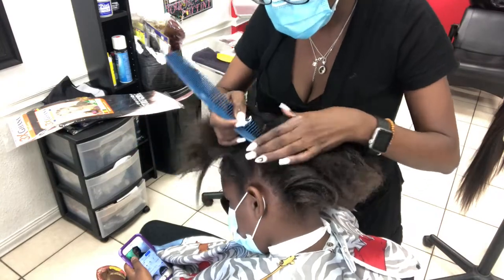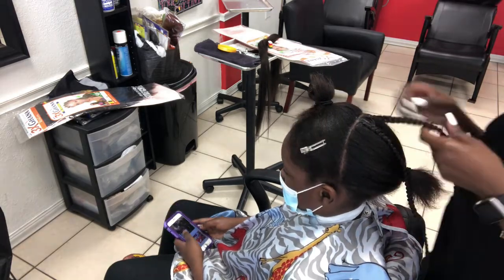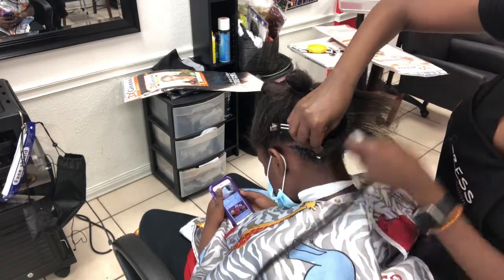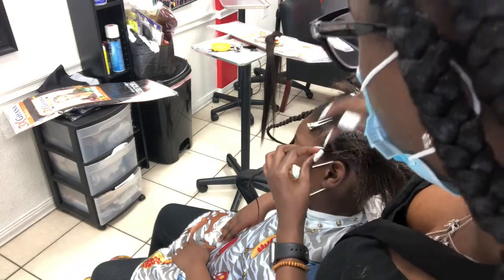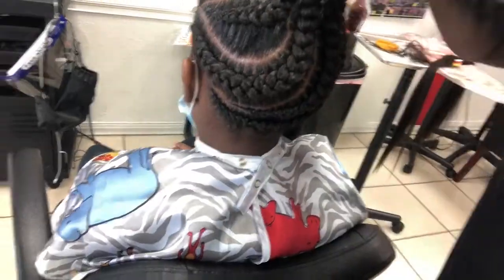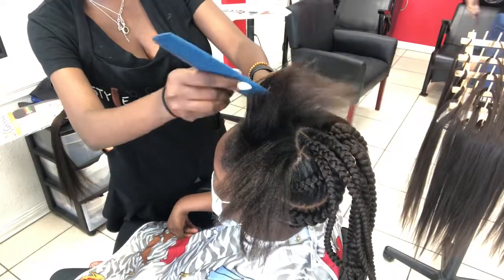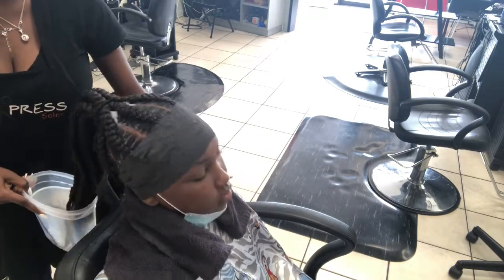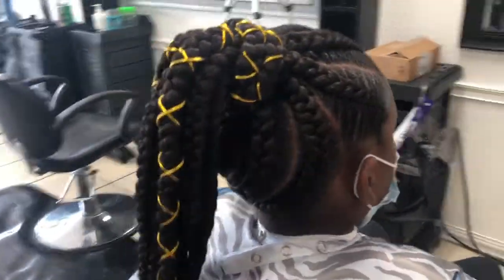CUTE HAIRSTYLE FOR KIDS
KID FRIENDLY HAIRSTYLE

Hi guys.
In this video I wanted to show you all MY techniques for neat,easy,step by step kid friendly feedin ponytail

This cutie pie and her mom did pick the hairstyle😍

ITEMS USED TO ACCOMPLISH THIS LOOK:

1: 3X Ghana prestretched hair(1 pack and 2 bundles were used)
2:wrapp it-edge wrap
3:lotta body mouse
4:got2b spray
5:shine & jam gel
6:blue magic coconut grease
7:accessories(of your choice)
8:scissors
9:combs